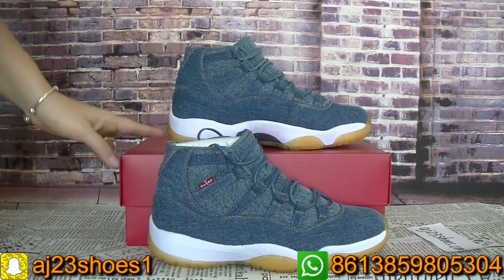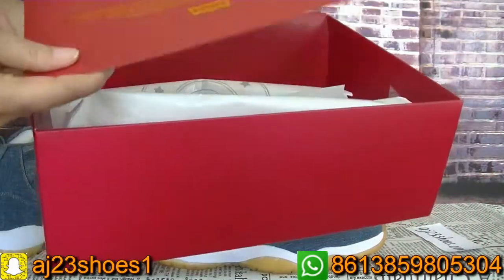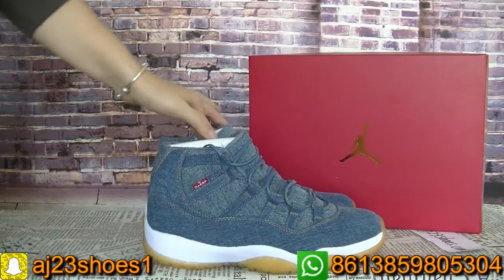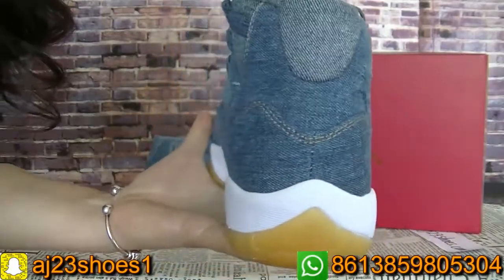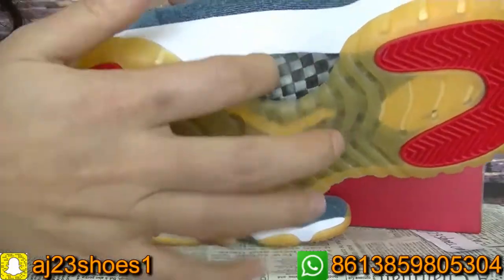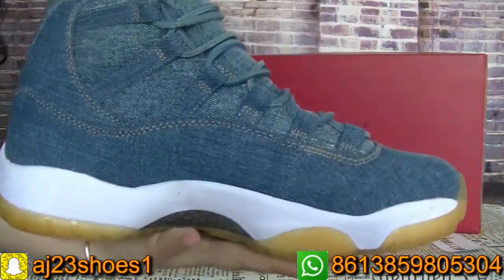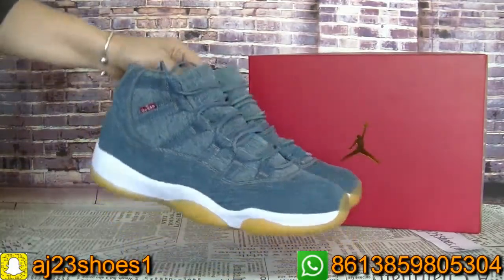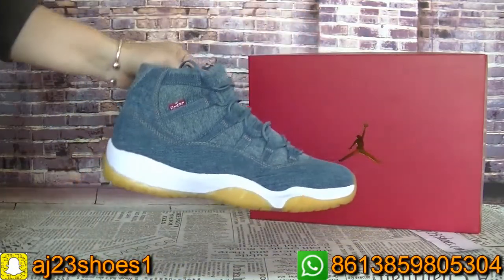Air Jordan 11 Retro Levi's Denim First Look From aj23shoes.net